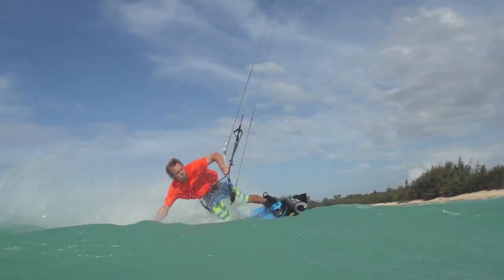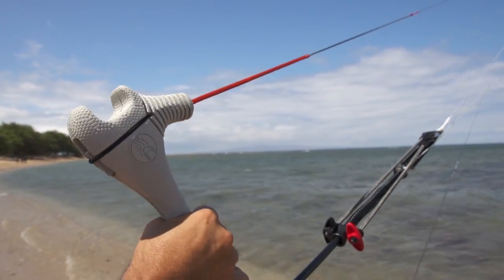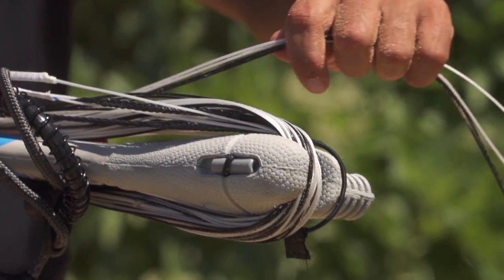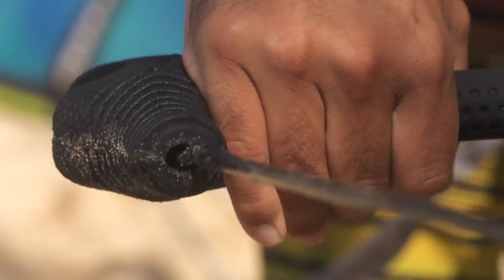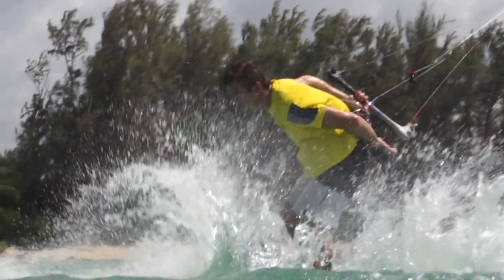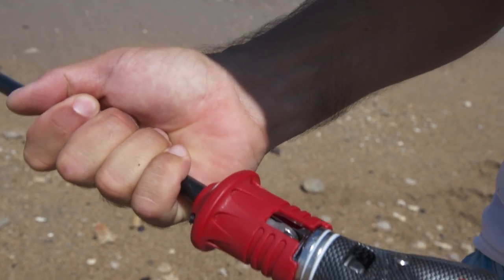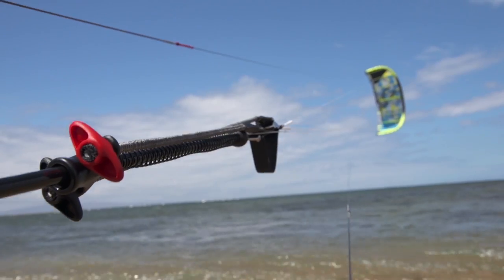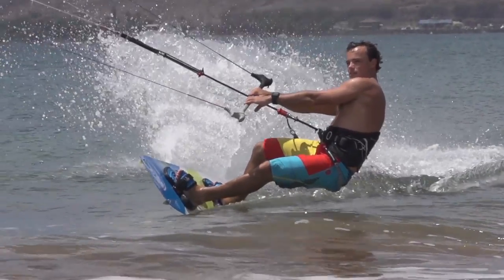Cabrinha 2014 Control System - Overdrive 1X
The Overdrive control bar can adjust a full 8 cm in length in seconds. Unlike other bars on the market, the Overdrive bar starts with a shorter bar length and can expand to the larger length if you wish. There is no reason to carry around all that extra bar if you prefer to ride on the standard setting. The 49cm standard bar setting is great for smaller kites, or if you would like the kite to be less reactive. By easily switching the bar into the OverdriveTM mode the length changes a full 8 cm to 57cm and immediately increases the turning speed of any kite large or small. Additionally, adjustment can be made on the water, if desired. EVA bar ends provide floatation for the entire control system.

Cabrinha kites 2014 product video.